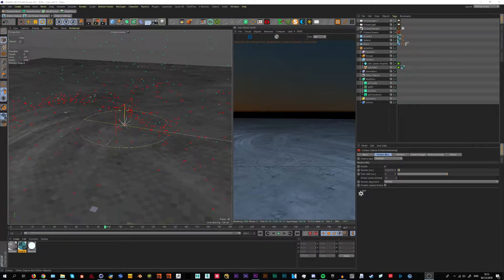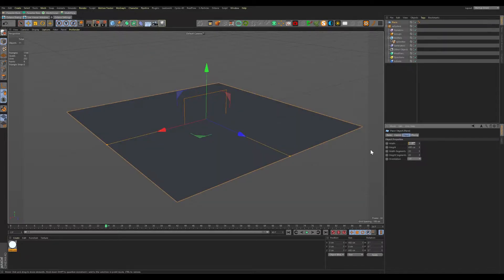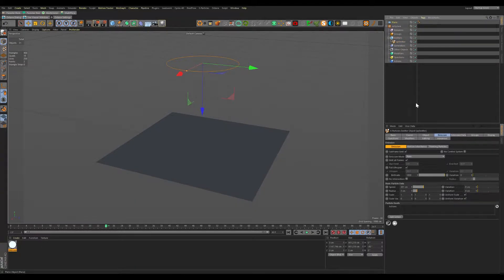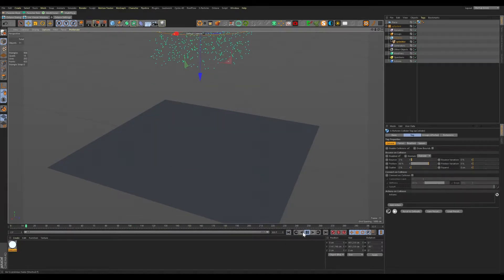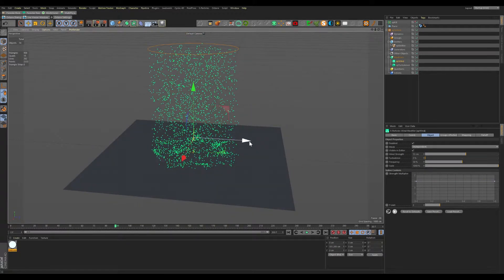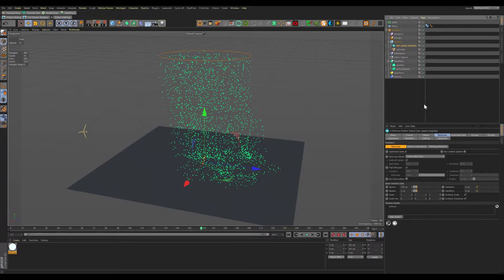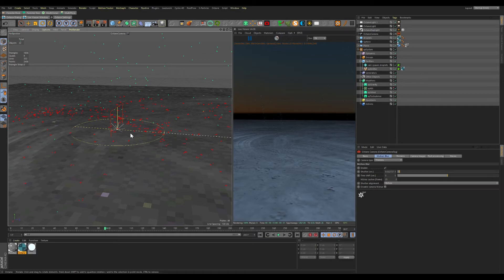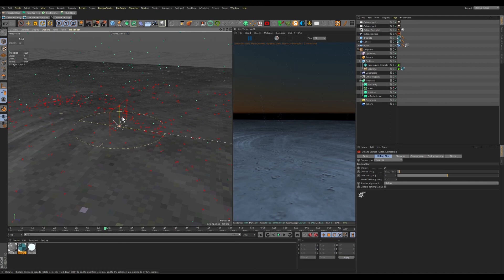Xparticles 4 Rain tutorial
Read Me:

this tut is a bit rushed as i needed to get some other things sorted , but i also wanted to get another video out to test new mic etc. Also please ignore the octane stuff as i didnt mean to get into that as this video is mainly for the xp stuff :)

In this video i will be showing you how to create a rain effect and how to set all that up in xp4